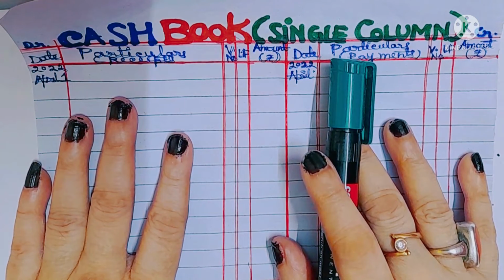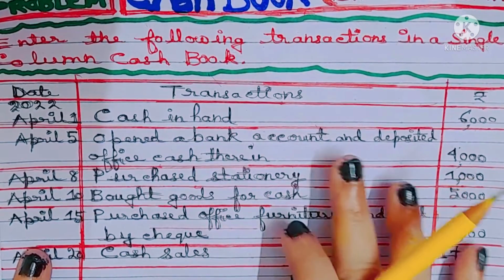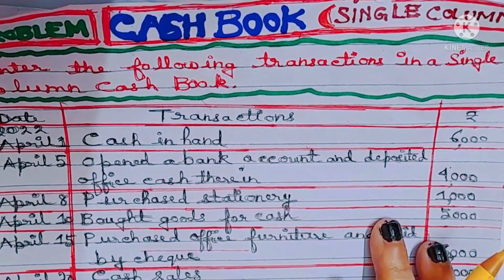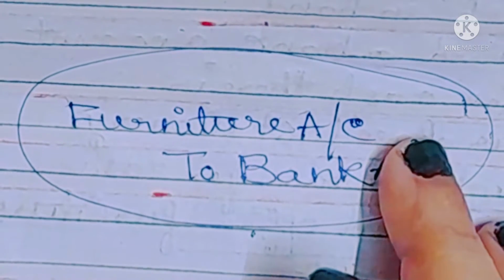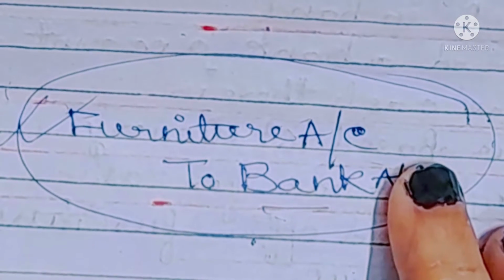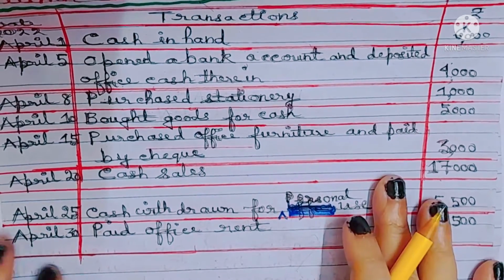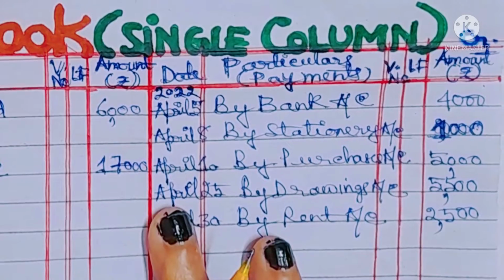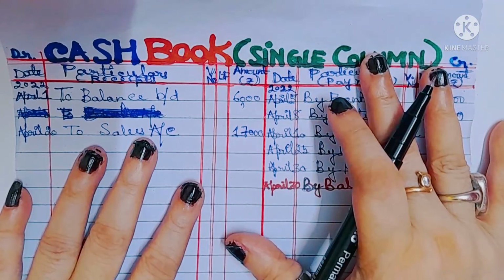CASH BOOK | SINGLE COLUMN | PROBLEM WITH SOLUTION | PART-6 | CLASS 11 ACCOUNTS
In this video i have discussed how to solve a single column cash book problem.